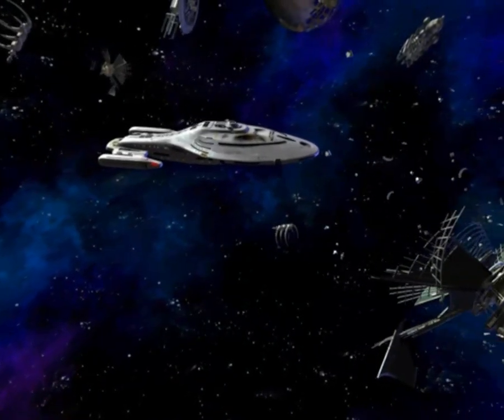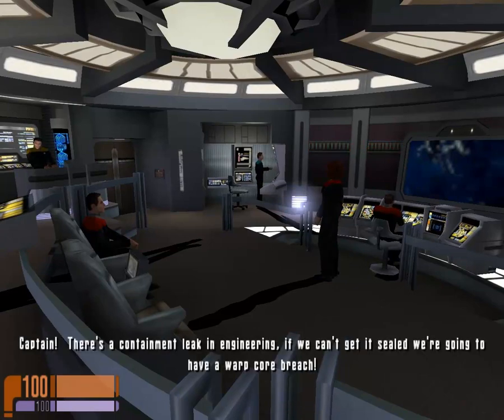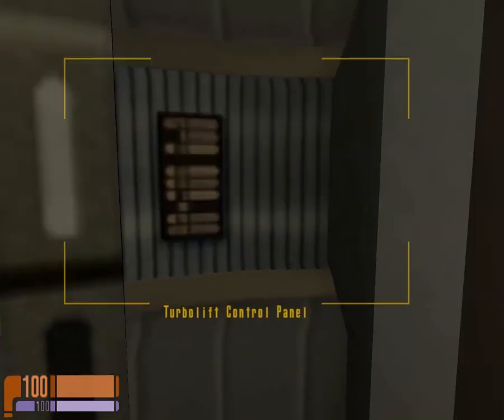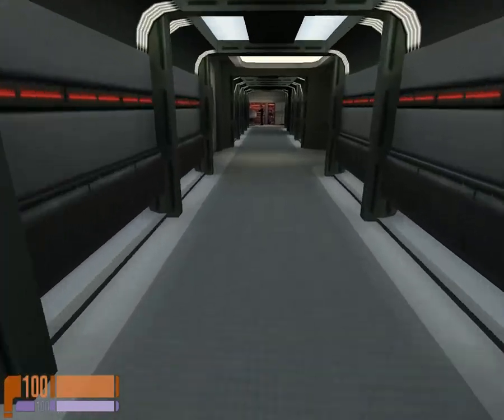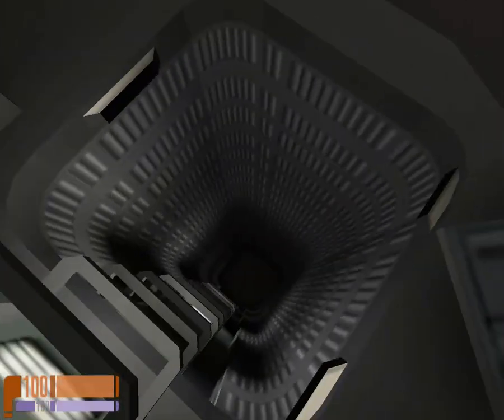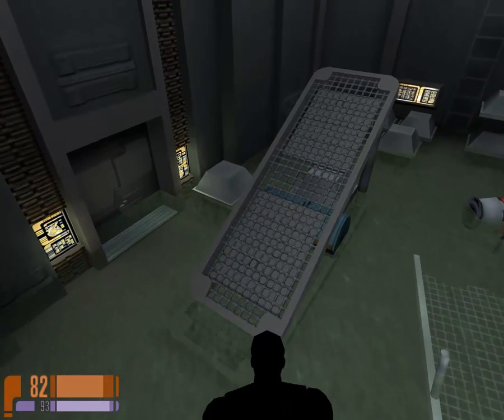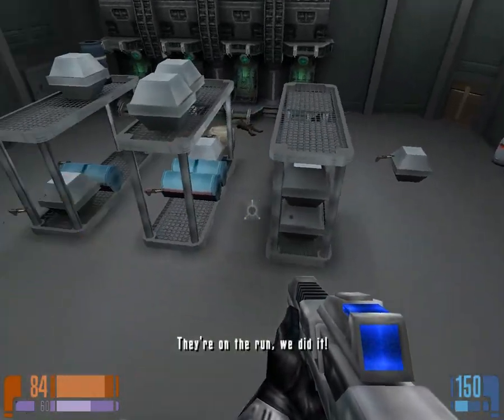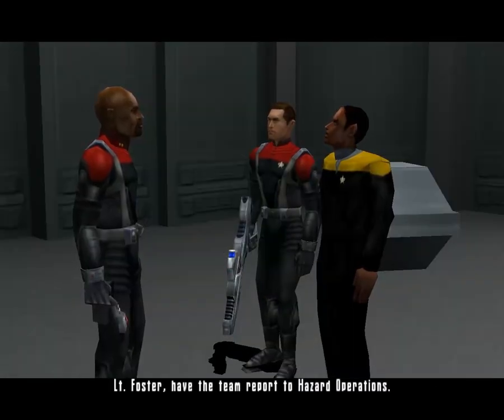Let's Play Star Trek Elite Force - Part 2 - My God He's Back...And He's Getting Shot!!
Yaaarrrr. Pirates Invade!!!

And confirmation I'm not actually dead.

Sorry About the Delay but I've been Hyper-Busy, XCOM Happened and I had to find a way around the massive framerate drop which caused me to abandon the LP.  But I'm back and hope you guys enjoy!!